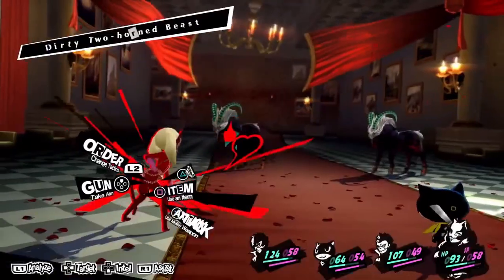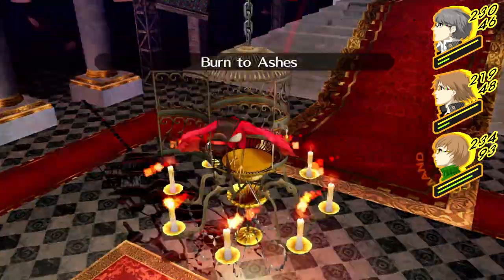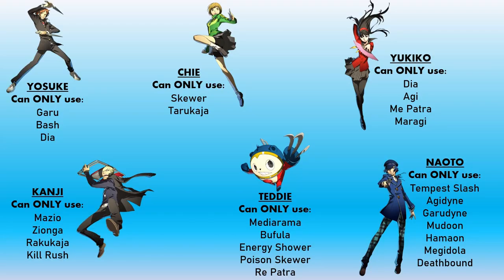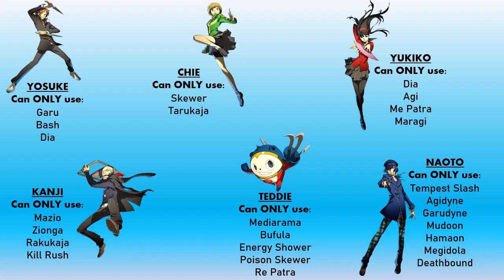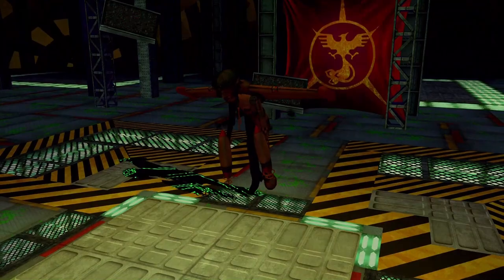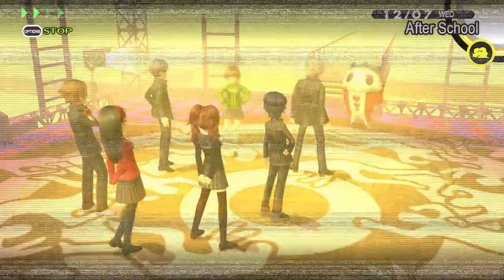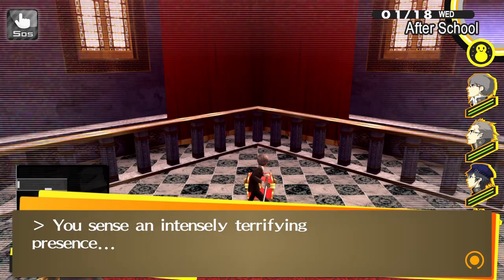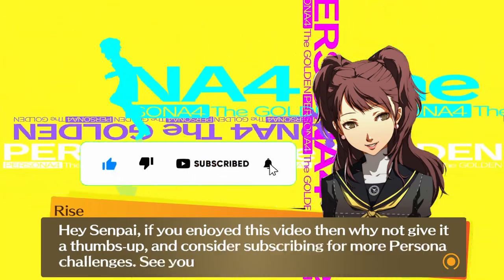Can You Beat Persona 4 Golden WITHOUT ANY NEW SKILLS? ⚙️ VERY HARD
P4G is a classic game in the Shin Megami Tensei spin-off series, and is one of the best JRPGs of all time. But can we finish the entire game without using ANY new skills? Let's find out...

P4G is available on Playstation Vita, PS4, Steam PC, Switch and Xbox Series X/S. This won't be our Last Surprise for this Shin Megami Tensei (Megaten) spin-off series -  Persona 5 Tactica and Persona 3 Reload Remake challenge runs will Take Over the channel soon! (No Persona 4 Arena Ultimax though, I'm terrible at that!)
Oh and thank you for the kind comments - Your Affection is like Heaven for me! I've been Dancing All Night!

00:00 Intro
00:21 Rules
01:06 The Run Begins!
02:38 Shadow Chie Boss Fight
02:50 Real World & Yukiko's Palace
04:37 Shadow Yukiko Boss Fight
06:13 Real World & Kanji's Bathhouse
09:16 Shadow Kanji Boss Fight
10:31 Real World & Rise's Club
12:59 Shadow Rise Boss Fight
13:16 Shadow Teddie Boss Fight
14:42 Real World & Mitsuo's Void Quest
17:55 Shadow Mitsuo Boss Fight
18:38 Real World & Naoto's Bunker
20:26 Shadow Naoto Boss Fight
21:29 Real World & Nanako's Heaven
23:30 Kunino-Sagiri Boss Fight
25:17 Real World & Killer's Dungeon
27:40 Killer Boss Fight
28:10 Ameno-Sagiri Boss Fight
29:13 Real World & Farming
29:37 Reaper Boss Fight
30:47 Real World & Marie's Hollow Forest
32:19 Marie Boss Fight
33:00 Final Dungeon
33:46 Final Boss
35:21 Ending

Rise voice by 15 AI.